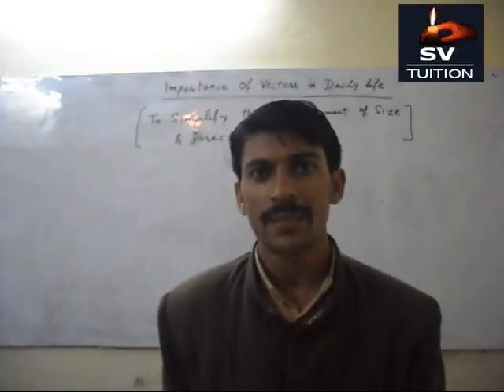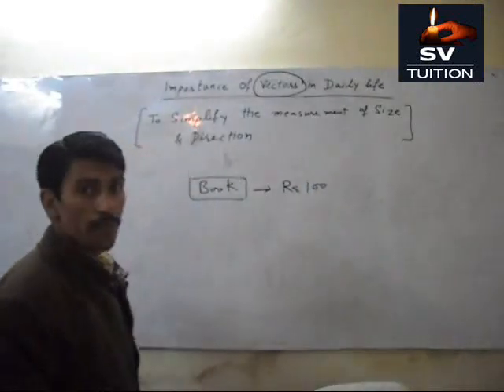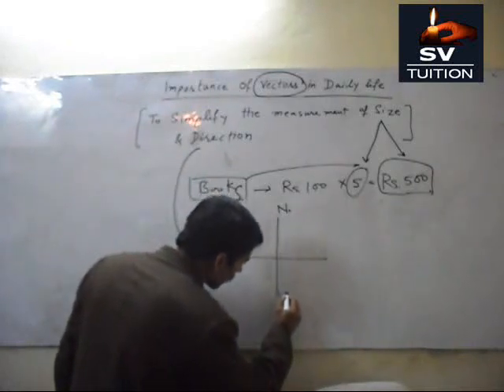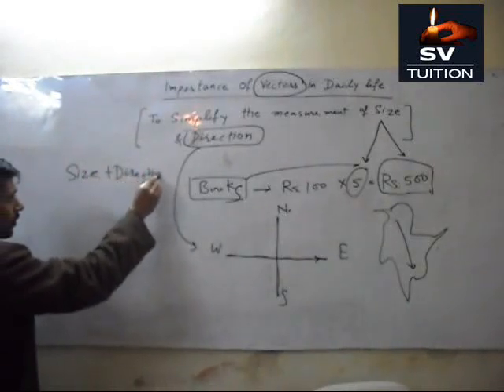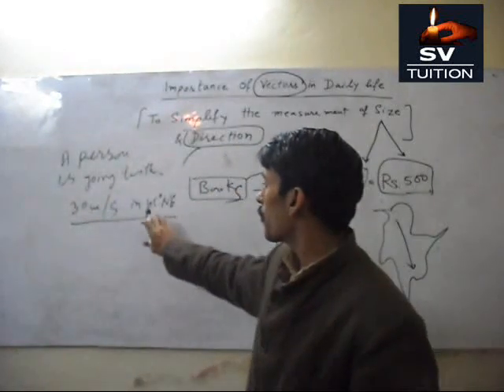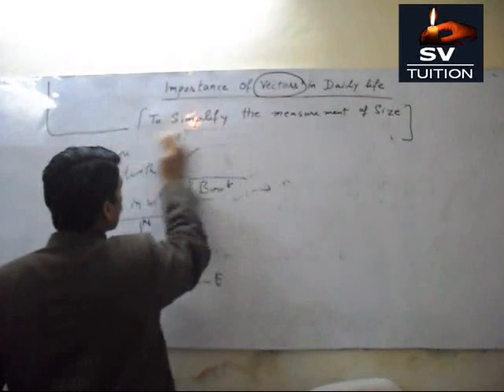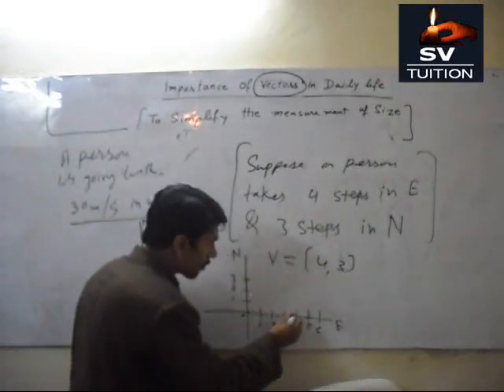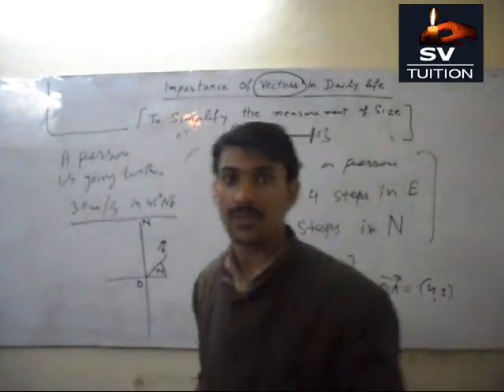Importance of Vectors in Daily Life - Part 1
From few days, you are seeing that I am making videos on vectors. But you have seen that it looks strange. But in real sense, it is very useful for over daily life. For telling this, I have made two videos. Above video is the first for showing its importance. If you have seen it, please see also second part of this video in which I have shared my personal experience. With vectors knowledge, I got benefited in my daily life. For this, I am very thankful for vectors and those scientists who have given its knowledge.